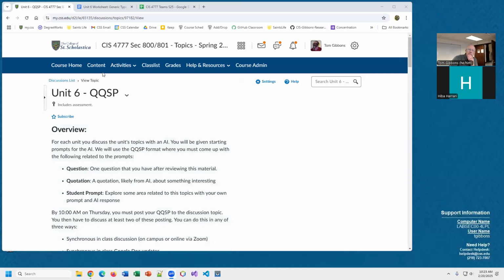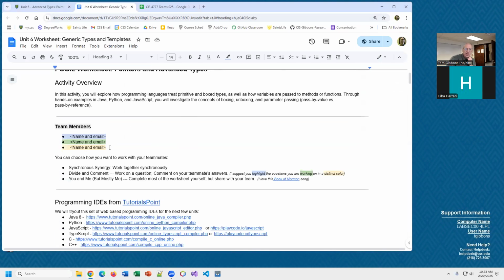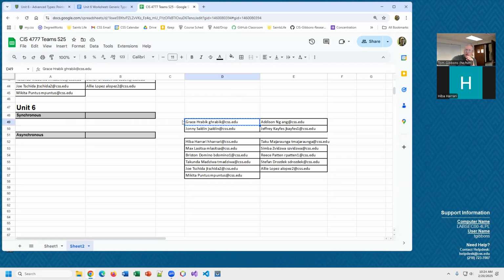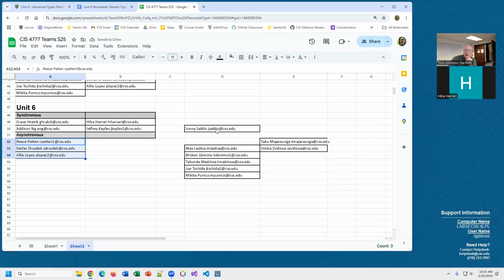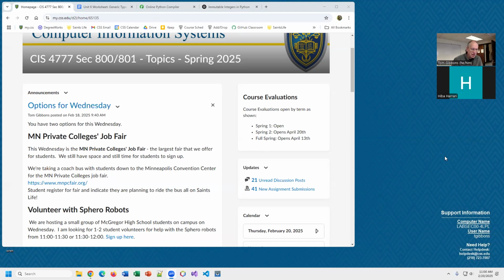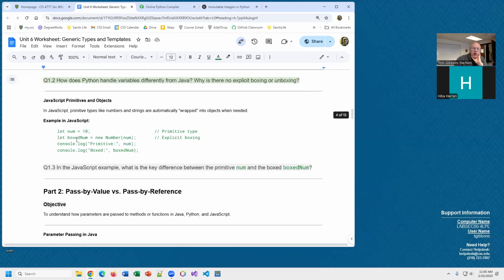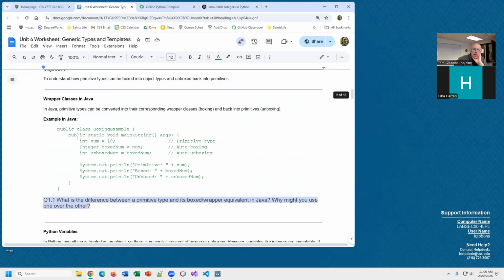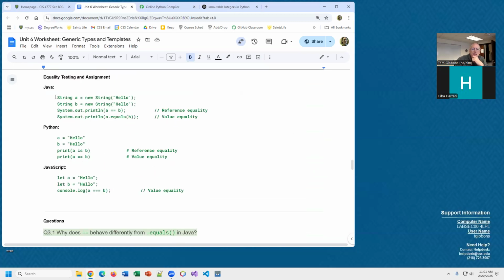CIS 4777 Zoom recording from Thursday, Feb 20, 2025